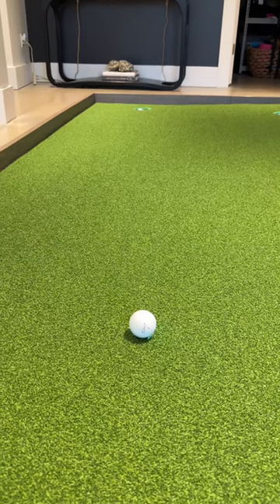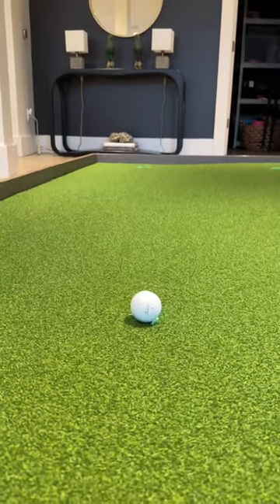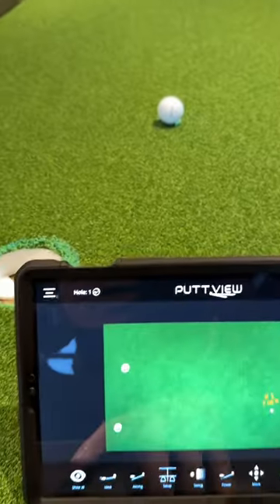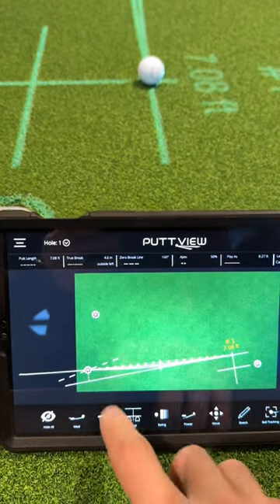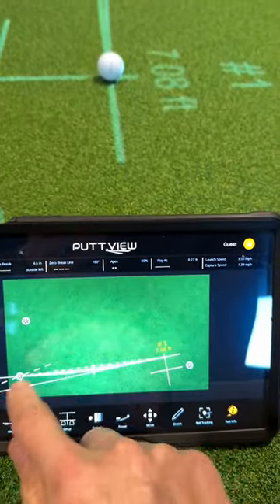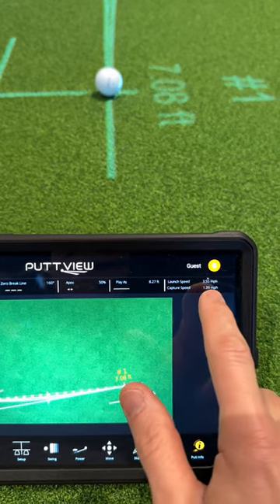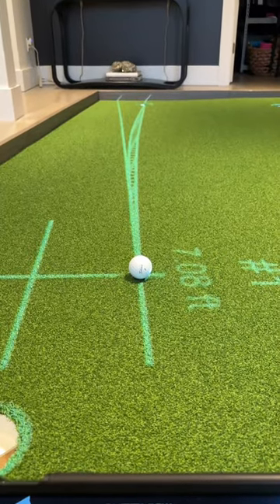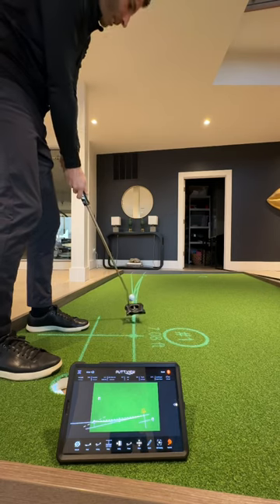PUTTVIEW P7+ - Putt Info & Visual Practice Data - What do you see? golf putting p7 ⛳️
The PuttView P7+ Putting information data can be a powerful tool to understand how to read a putt.  What do you see in this 7ft putt before I turn on the visual cues?  This can be a instrumental part of your golf practice when working on putting.  Interested in PuttView?  Home, Commercial, Golf Clubs, and more.  Let me know what you are thinking and I can help.

About the PuttView Putting System

PuttView transforms any putting green into an interactive learning environment. It lets players and coaches create any putting scenario indoors and outdoors to see real results out on the course. It instantly calculates any putt, projects it directly onto the green and tracks your performance in real-time to provide actionable feedback.

About the PuttView P7 Putting System

The new P7 is a simpler version of the PuttView putting training system focusing on the needs for home golf putting practice but featuring the same accuracy, performance and fun.

Guided Practice and Interactive Games
Choose between free practice or guided practice and select from predefined practice sequences to improve your game. For a little evening fun challenge your buddies with one of the interactive games.

Performance Tracking
Want to see how you did and how your putting has developed over time? With our Ball Tracking technology, we offer realtime tracking of the actual path of the ball. Log into your Profile to review your putting data and statistics.

Complete Solution
The P7 PuttView and Golf Green combination comes as self-assembly unit and features CNC milled contours. At 6′ x 10′ it has the perfect size for every home. The green design offers an incredible variety of putts with up to 3% slope.

The PuttView P7 Plus includes all of the P7 features plus adds unlimited projected holes, multiple balls, customization of visuals, contour lines, individual templates, guided practice, performance statistics, live feedback, unlimited player accounts, and coach account.

The PuttView P7 system is not only perfect for a home putting simulator but is the ultimate training aid for PGA professionals and putting fitting studios.  If you have a commercial facility, Golf Club, Golf Course, Fitness Center, or other environment that would benefit from this technology your customers will value the access.

Putt View P7 Plus Putting Green & Simulator Feature List
Contour Lines
Fall Lines
Slope Percentage
Ideal Line
Aiming Line
Setup Line
Free Moving Ball Placement
Visual Cues
Swing Guide
Power Control
Speed Animation
Speed Corridor
Free Practice
Practice Drills
Random Putts
Challenge Zone
Virtual Holes
Sketch Mode
Ball Tracking
Profiles & Statistics
Shot Patterns
Games including Putt Pong, Shooter, Maze, and Hole Out Challenge.